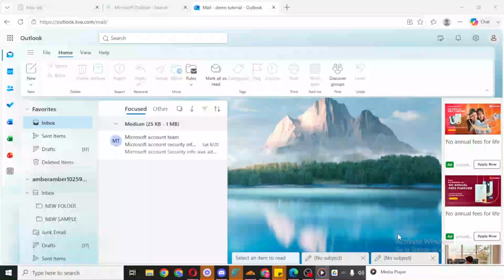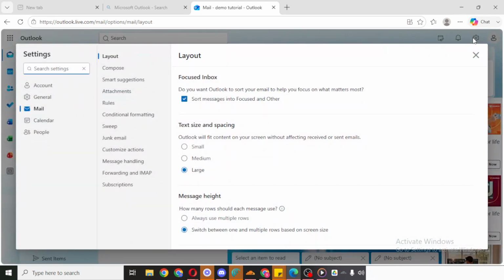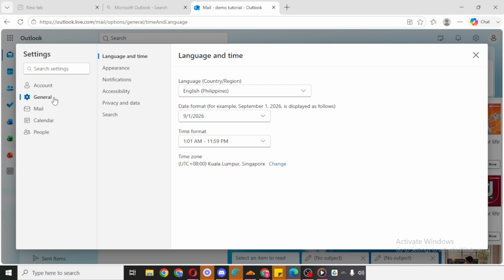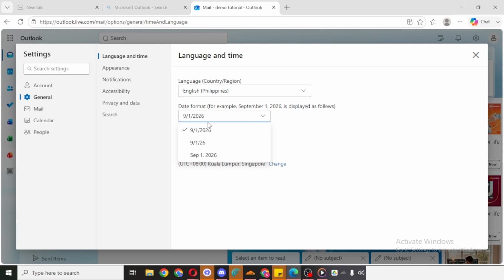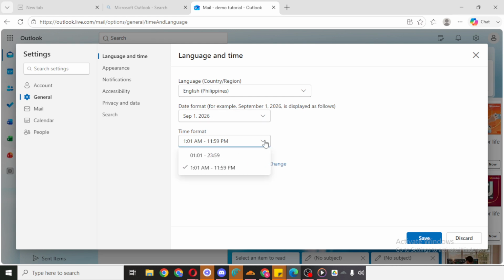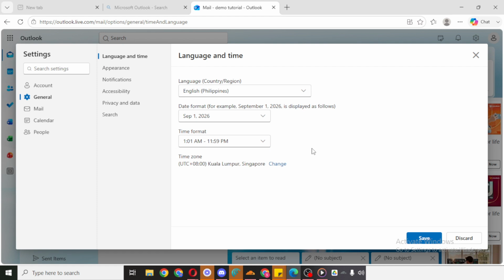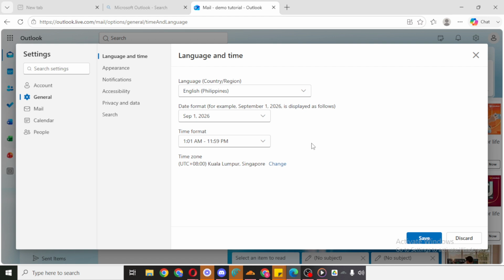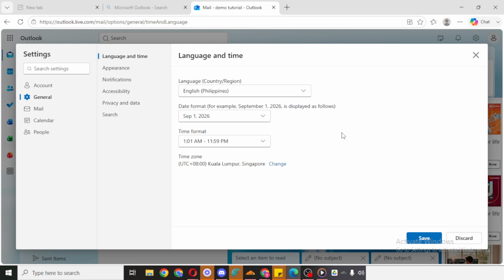How To Change Date And Time Format In Outlook (full guide 2026)